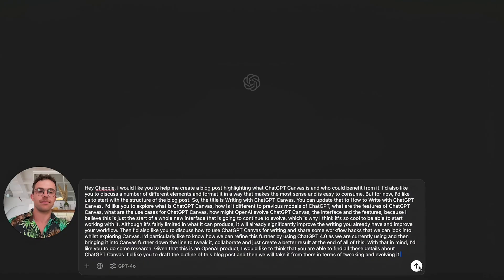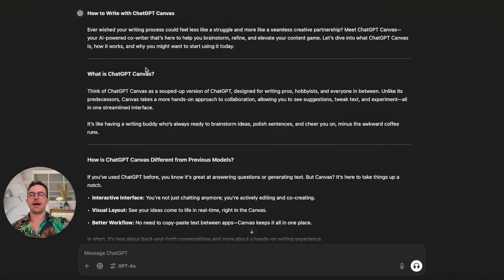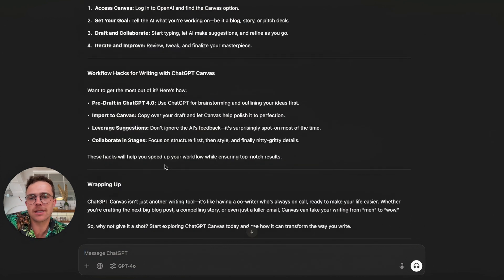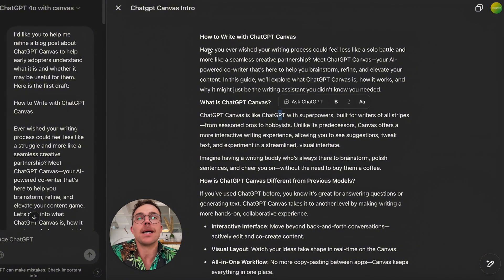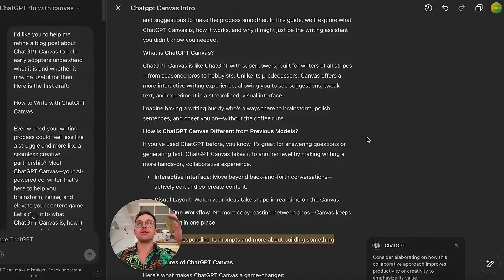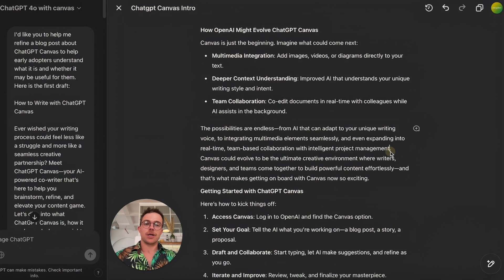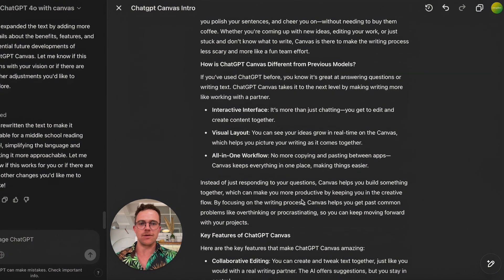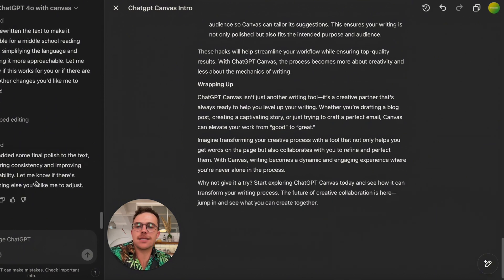How to Use ChatGPT Canvas for Writing | ChatGPT 4o With Canvas Tutorial ✨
How to Use ChatGPT Canvas for Writing | ChatGPT 4o With Canvas Tutorial ✨ Unlock the Power of ChatGPT Canvas

Welcome to this ChatGPT Canvas tutorial. In this video, we’re going to dive into how you can use ChatGPT Canvas to supercharge your writing workflow and make the entire process smoother and more enjoyable. Whether you're brainstorming ideas, drafting content, or making those final tweaks, ChatGPT Canvas has your back, and I’m here to show you how.

Here’s What We’ll Cover Together:

✨ What ChatGPT Canvas is all about and how it can help you write better and faster
✨ How to access and get started with ChatGPT Canvas
✨ A step-by-step guide on using Canvas for drafting, editing, and refining your writing
✨ The key features that make ChatGPT Canvas a must-have for writers.
✨ My favorite tips and tricks for making the most of ChatGPT Canvas and improving your workflow

Think of ChatGPT Canvas as your creative partner. In this tutorial, we'll work through a typical writing project—from starting with a blank page to a polished final draft. You’ll see how ChatGPT Canvas helps you stay organized, get real-time suggestions, and easily roll back changes when you want to experiment without stress.

Whether you’re a content creator, a student working on an essay, or a business professional drafting an email, you’re going to find something here that makes your writing life easier.

Timestamps:
00:00 - Introduction to ChatGPT Canvas
00:27 - Prompt 1: Writing Outline
03:10 - Prompt 2: Writing 1st Draft
05:12 - Shifting from 4o to Canvas
05:38 - Prompt 3: Refining in Canvas
06:07 - Features of ChatGPT Canvas
07:13 - Demo: Suggest Edits
09:35 - Demo: Inline Editing
10:21 - Demo: Adjust Length
10:21 - Demo: Adjust Reading Level
10:35 - Demo: Add Emojis
12:10 - Demo: Add Final Polish
12:58 - Wrapping Up
13:09 - Canvas Workflow Hacks
14:28 - Review of ChatGPT Canvas

ChatGPT Canvas takes the best of ChatGPT 4o and makes writing more collaborative and intuitive. Join me as we walk through how this tool can change the way you write and make the process so much more enjoyable.